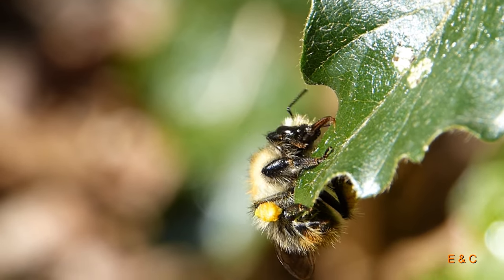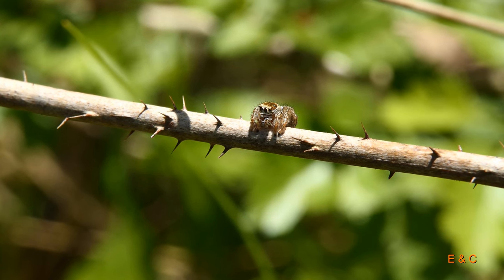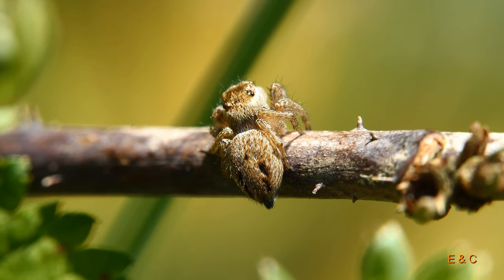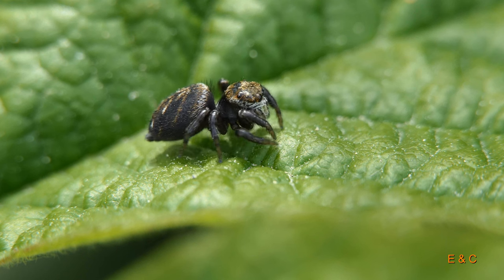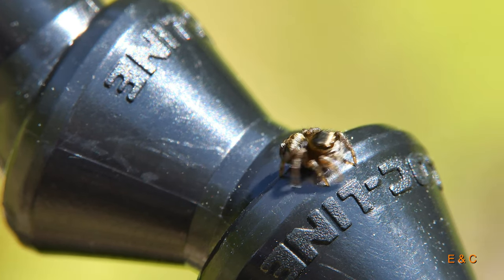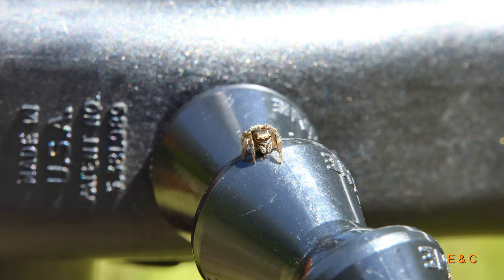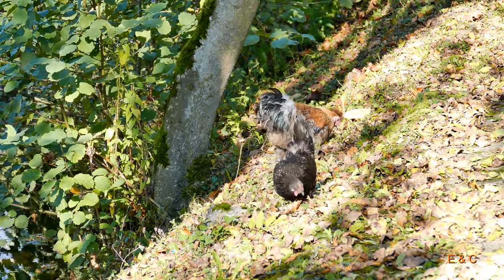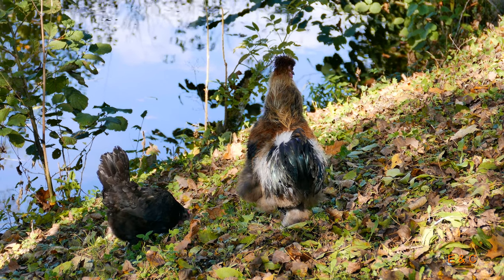Kleines ganz groß 76. Teil - Deutsch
Zwei Zweifleck-Weissspanner, eine Hummel, eine Springspinne und Haushühner versuchen sich auf YouTube.